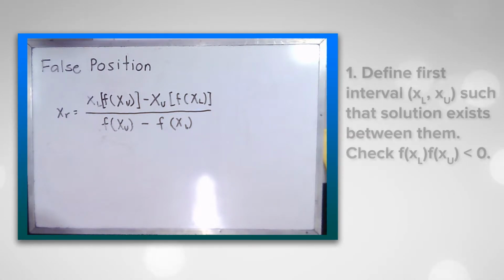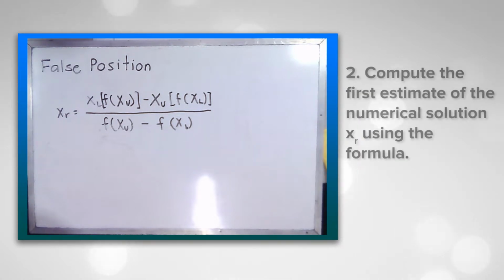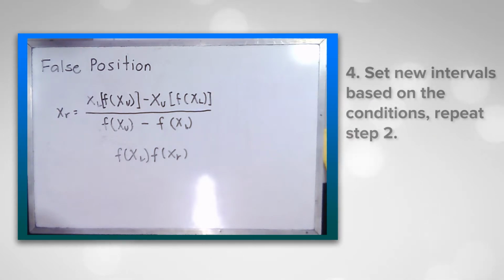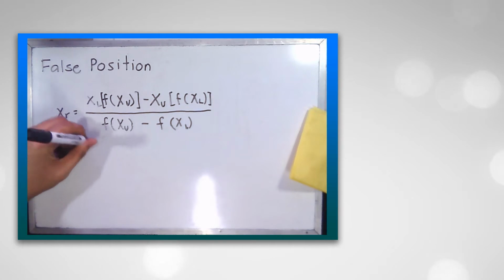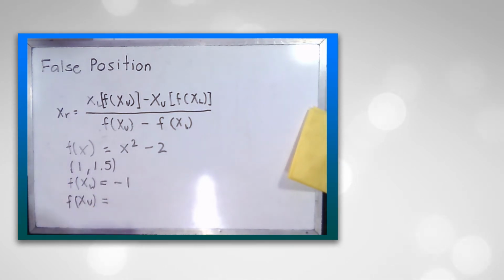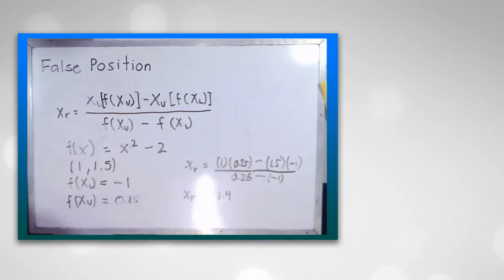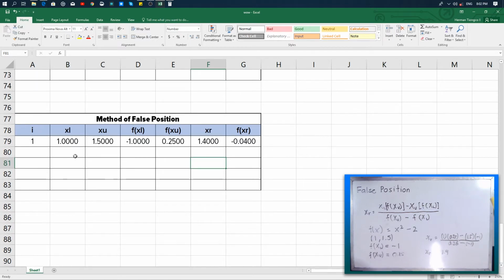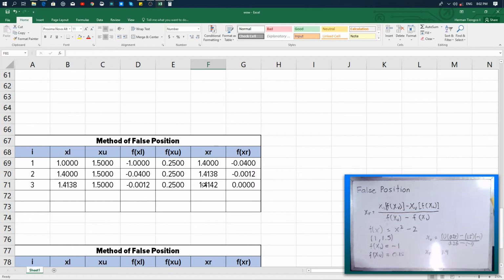Numerical Methods - Method of False Position | Just Solved It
Finding solution for algebraic equations using the method of False Position.